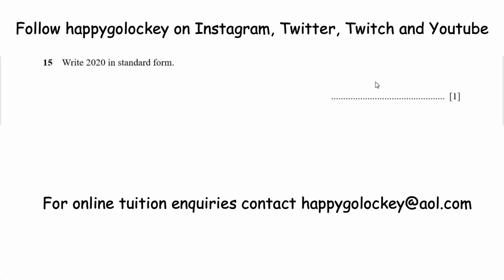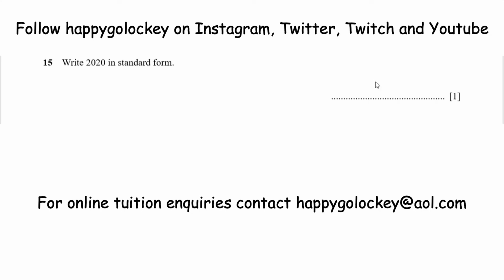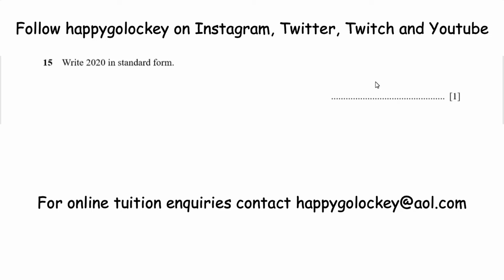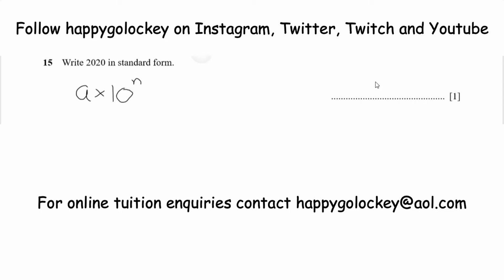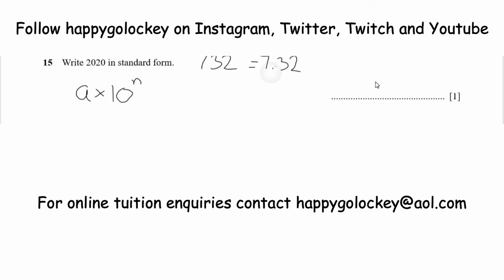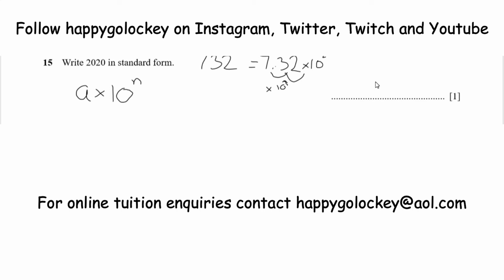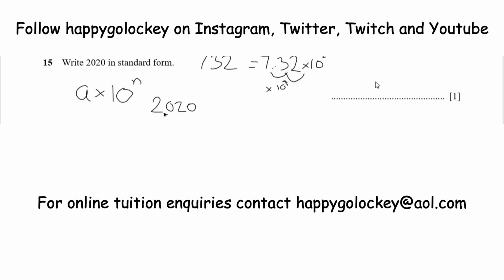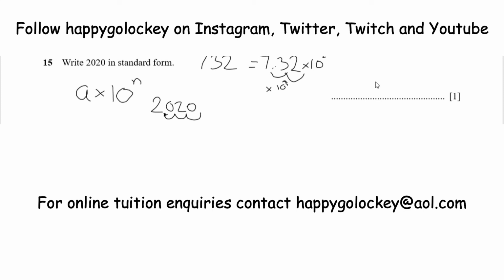Write a large number in standard form question of the day maths revision 2020 specimen paper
Today's question explains how to write large numbers in standard form - actually the number itself isn't very large but the idea is still the same and I show an example to support my exam question answer.  Once you understand how standard form is written there are not normally any further problems so once you have it down it should be a guaranteed "can do" question come exam day!